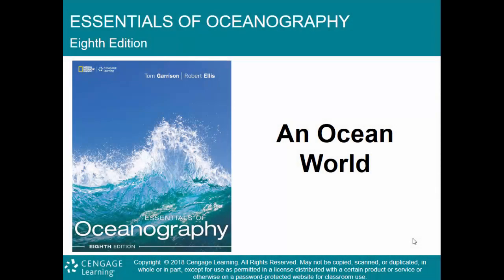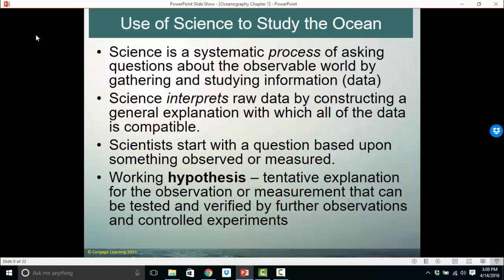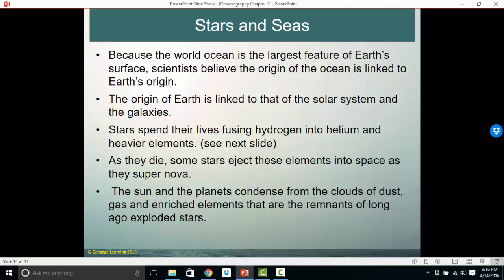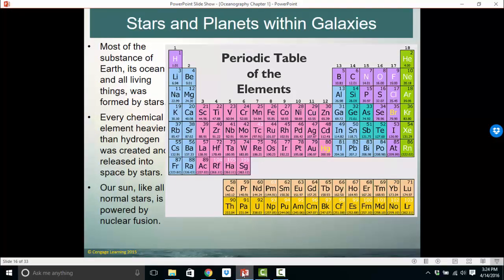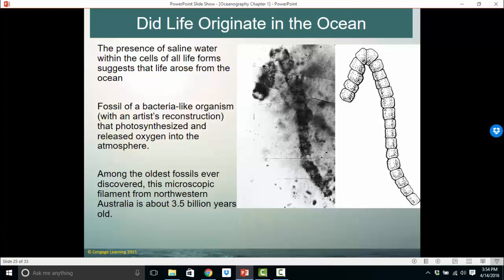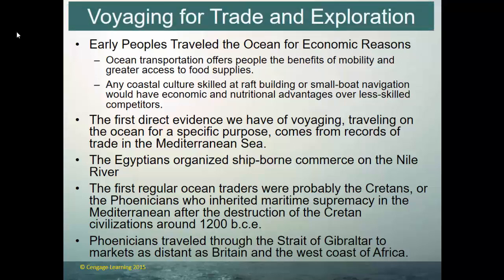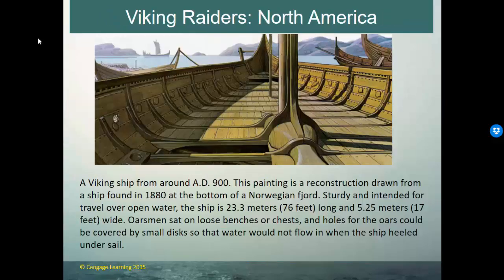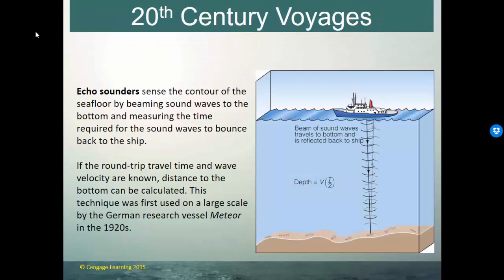OCE 1001 Lecture; An Ocean World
This Lecture is meant for students of OCE 1001 An Introduction to Oceanography at Valencia College and Seminole State College. The content is taken for the textbook Essentials of Oceanography, 8th Edition, from Cengage Learning, 2018 and written by Tom Garrison and Robert Ellis.